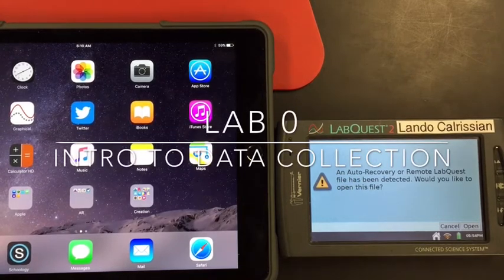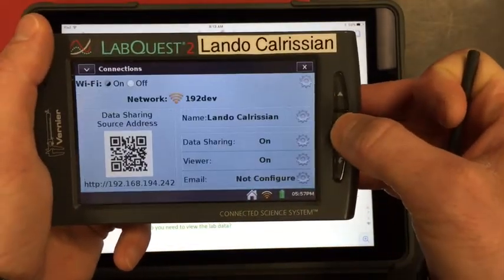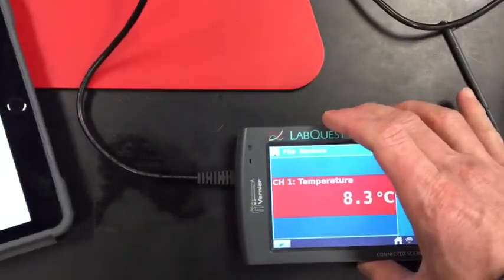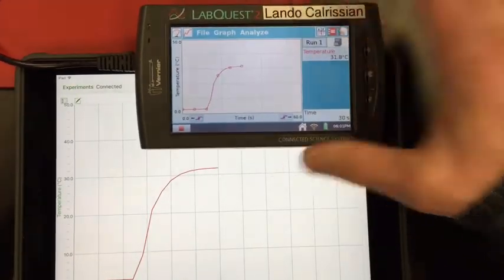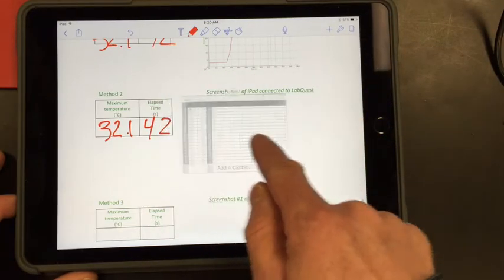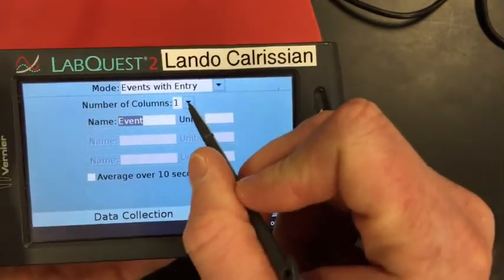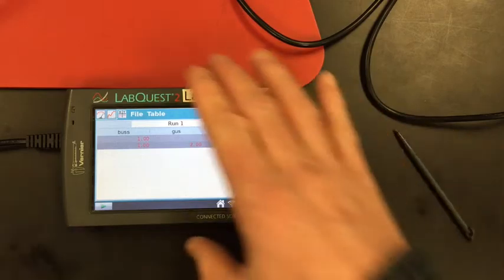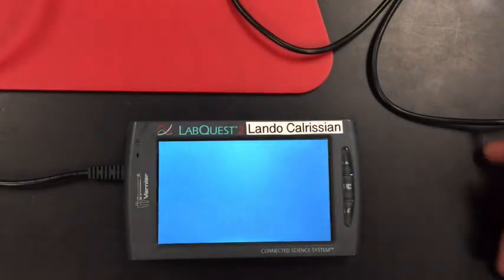Lab 0 Intro to Data Collection New 2015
Mr. Buss Earth Science Farmington High School Lab 0 Introduction to Data Collection